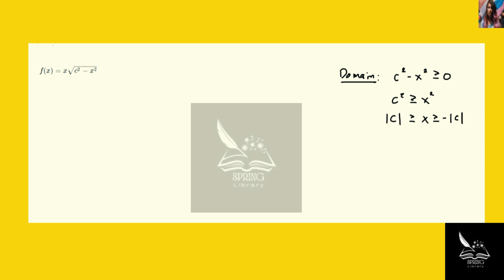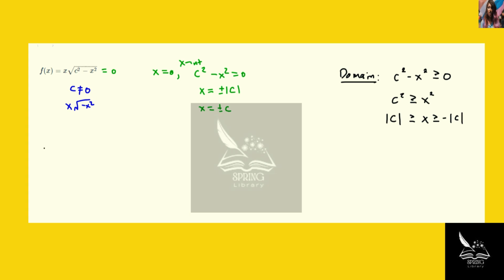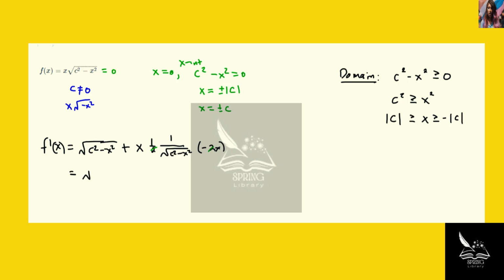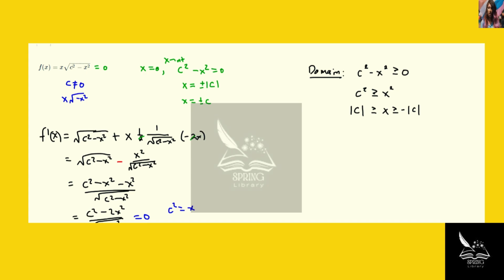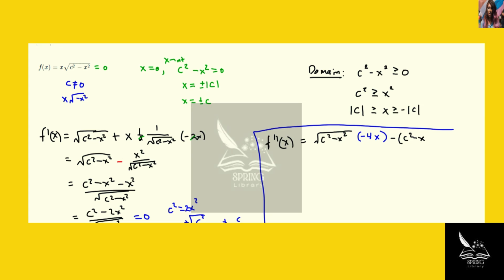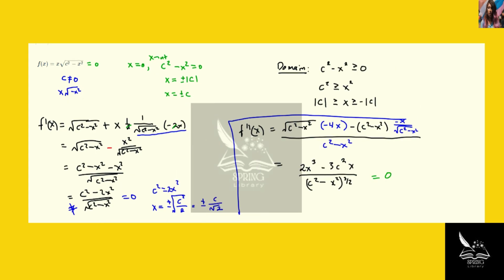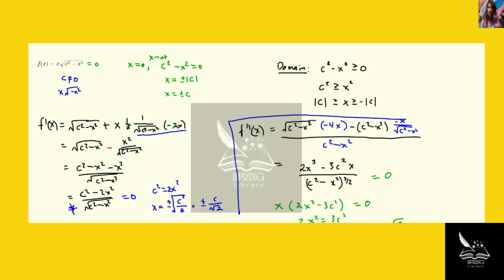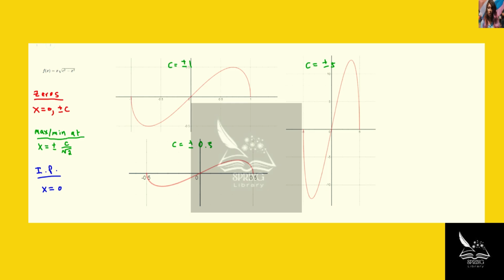[Math] Describe how the graph of varies as varies. Graph several members of the family to illustra